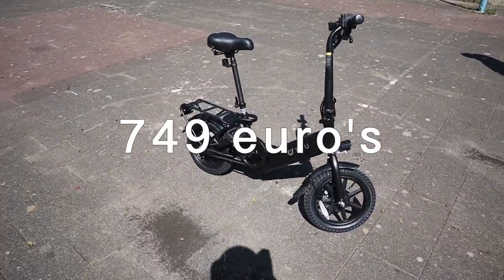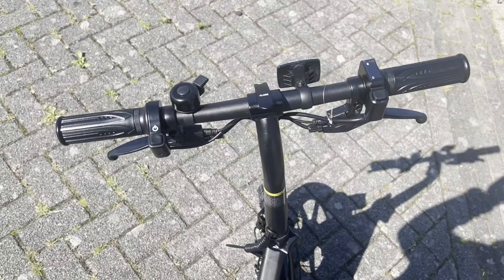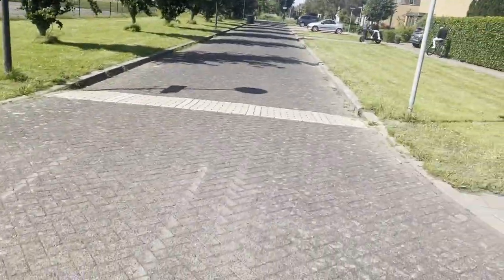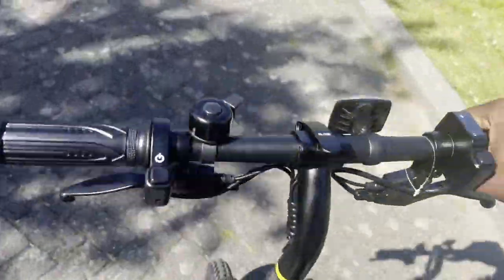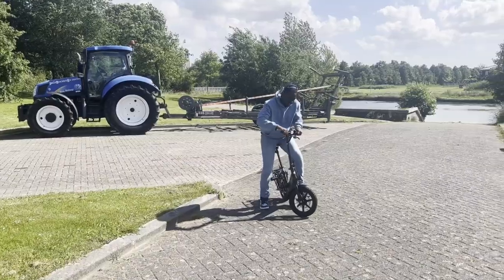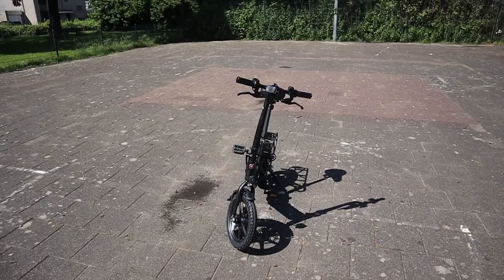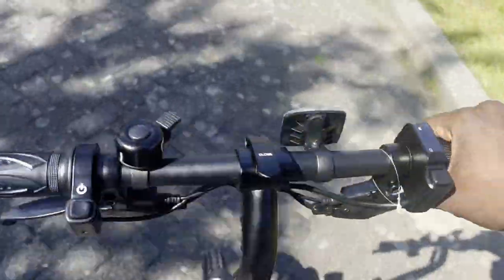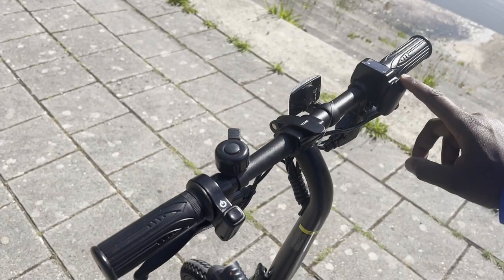DYU C3 Review: The Ultimate Electric Bike For 2024?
ON OUR WAY TO 50K !!

DYU C3 with the Electric Bike From City to Countryside, (Review)

The camera i use
The headphone i use
The microfoon i use
Another headphone

This reaction was recorded filmed & edited by myself Manlikezo. Manlikezo 2024.

Connect With the AirforceGang

I'm an guy with love and passion for music, sport, funny video"s and documenting my life & and pasion here in front of you all with real life reactions.

Background beat : (prod by Jarvis)

And dont forget to put the notification button on !!

Another headphone